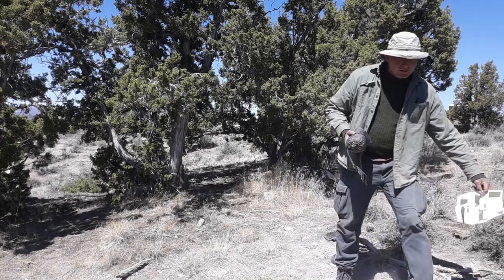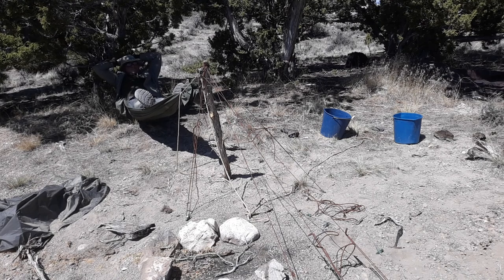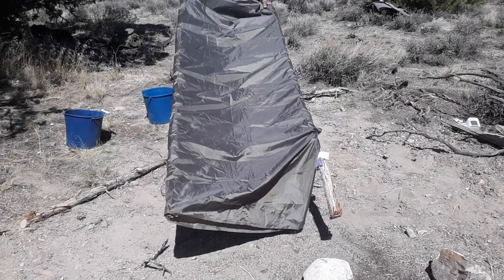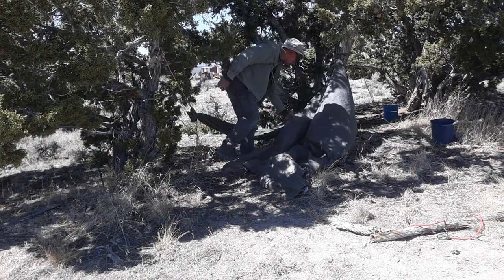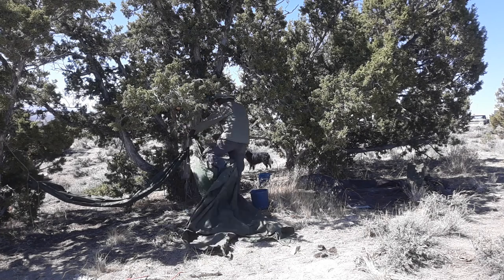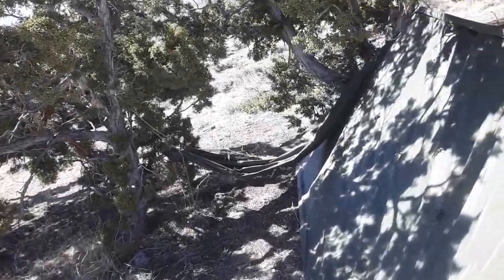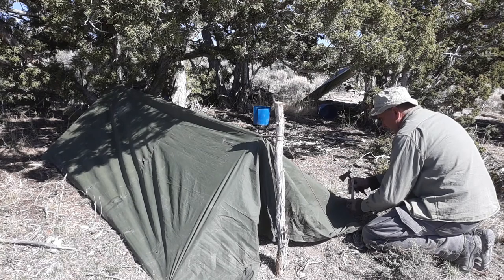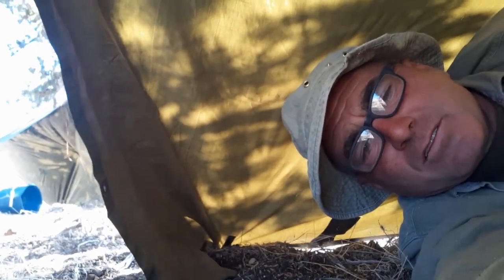Stasha G2 snugpak versus Hoochie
I try out the Stasha G2 Snugpak and compare it to mil surp Australian military issue Hoochie or man half shelter. later in the video 10 minutes till end I demonstrate many of the ways a Hoochie can be used sorry its a very long video. I don't hear about these type of shelter tarps talked about in the USA much but I believe for wilderness emergency or even household emergency preparedness they should be a must have. I did a brief search on the Basha and it seems like it is of a different size to the Hoochie/Hootchie and it seems like the Stasha G2 is not quite the same size as either of them.